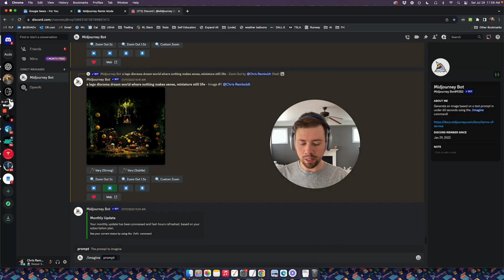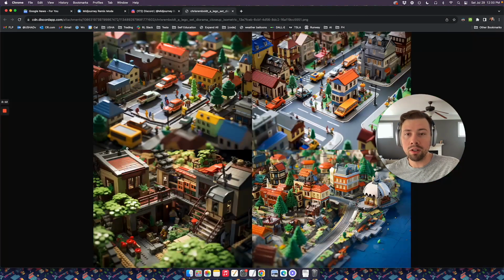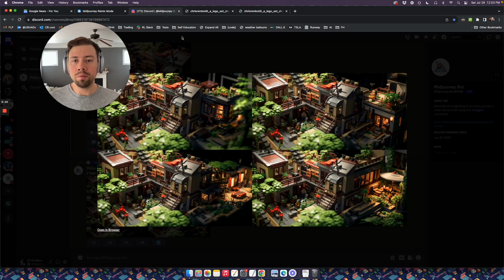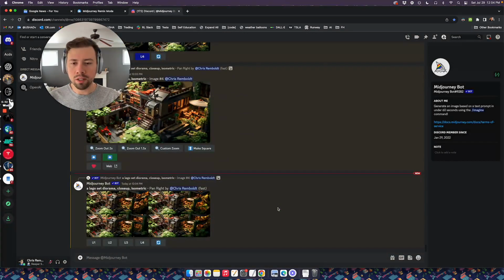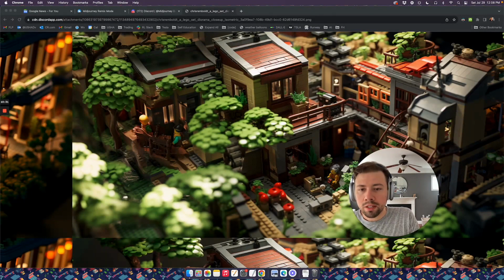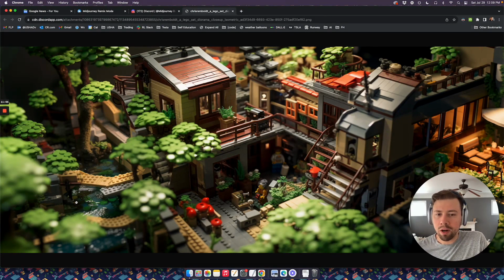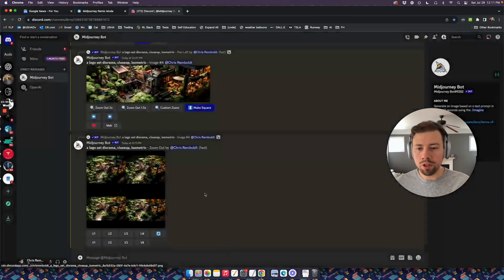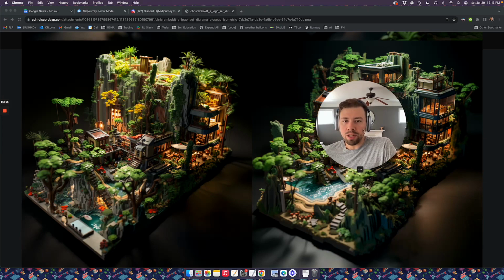Lesson 12: How AI Uses Autocomplete Strategies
Coursework for Credits:
If taking this course for a credit, it is recommended to complete 4 hours of study each week. The lesson and activity are about 1hr of learning. For the remaining 3 hours for your study this week, here are the recommended resources for this lesson.

For this week, write a short paper as described in the lesson about how AI approaches task completion.